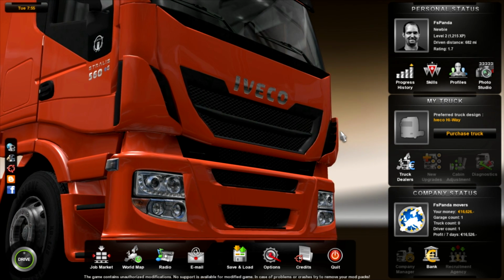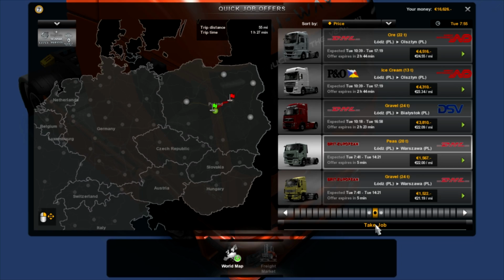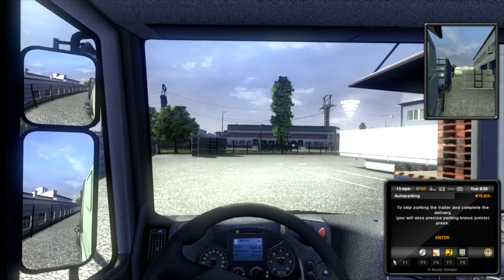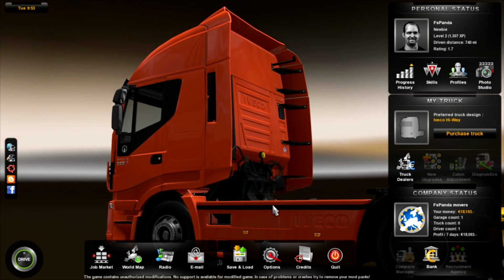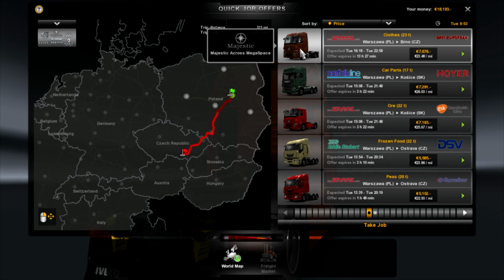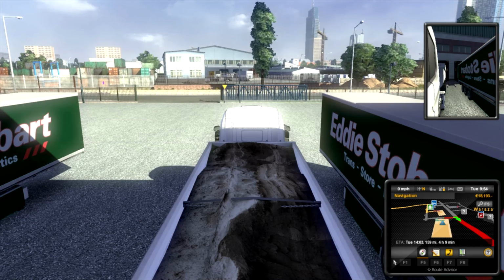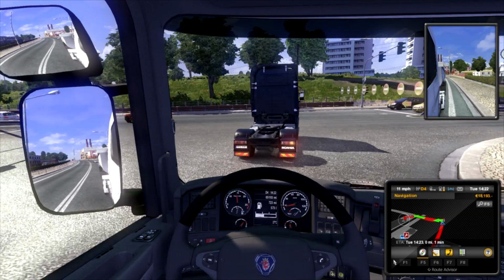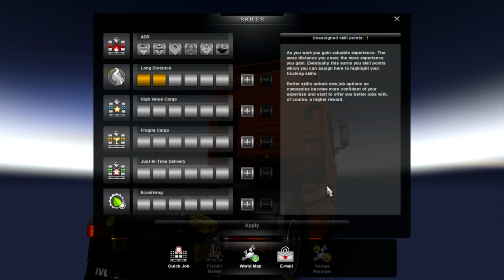Euro Truck Simulator2 dlc Go East season-1 ep05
Welcome to Euro Truck Simulator 2 dlc Go East

Going East! add-on expands the original Euro Truck Simulator 2 map with new destinations for cargo delivery across Poland, Czech Republic, Slovakia, and Hungary.
Key Features:

Over 20 hours of driving to explore all the new areas in the game world

13 new cities including Warsaw, Krakow, Ostrava, Budapest, Kosice and more

Many kilometers of challenging narrow roads, mountain passes, and roads under repair to test your driving skill